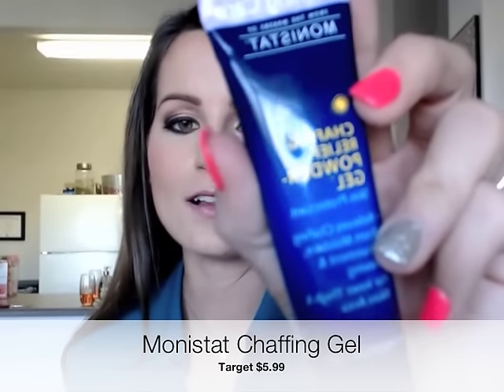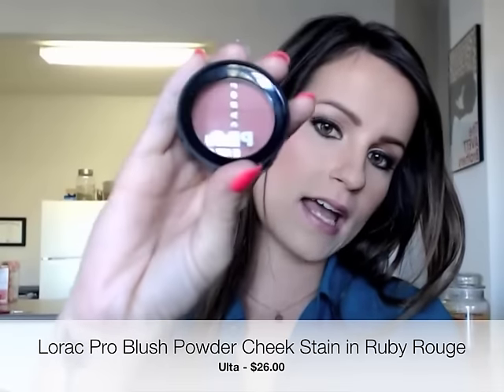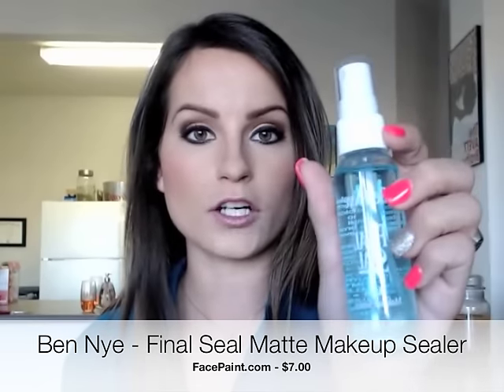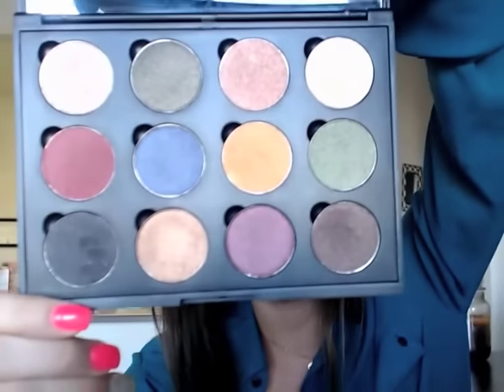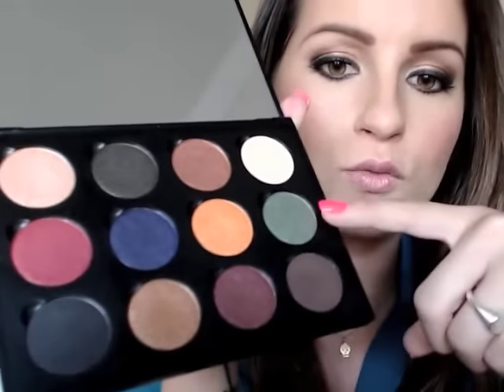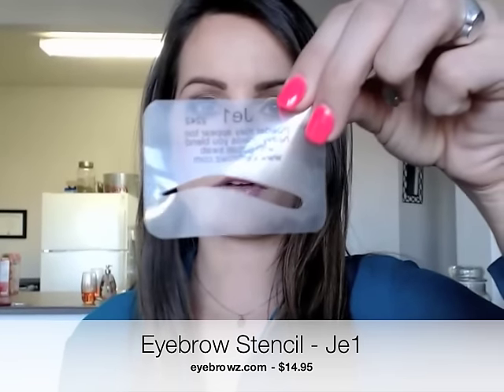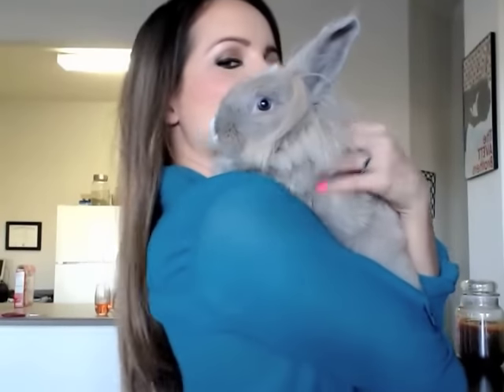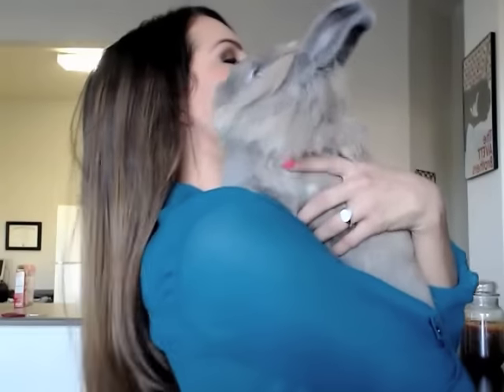New Product Review!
In order of presentation:

1.) Monistat Chaffing Gel as used for a primer - Target, $5.99
2.) Lorac Pro Powder Cheek Stain (Blush) in Ruby Rouge - Ulta, $20.00
3.) Ben Nye Final Seal Matte Makeup Sealer - Facepaint.com, $7.00
4.) Fall Festival Palette from Coastal Scents - Coastalscents.com, $12.95